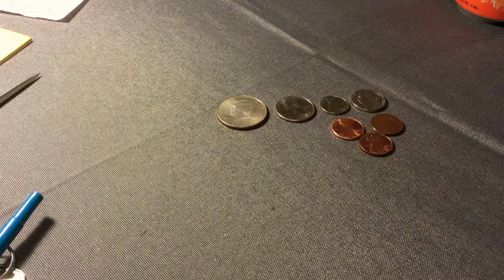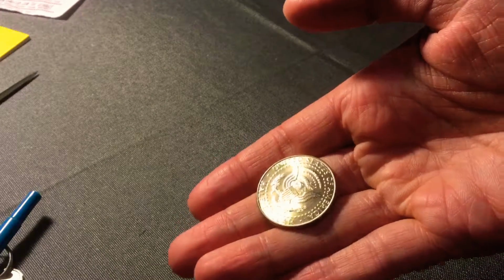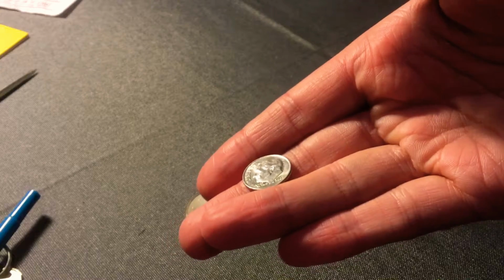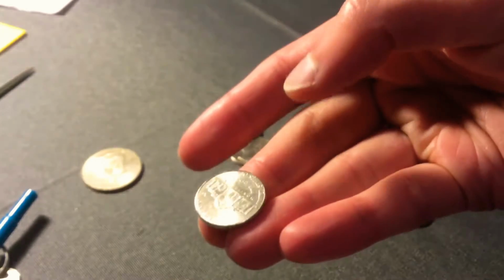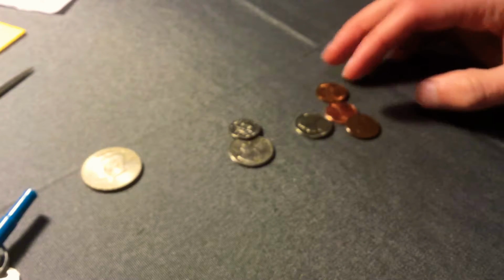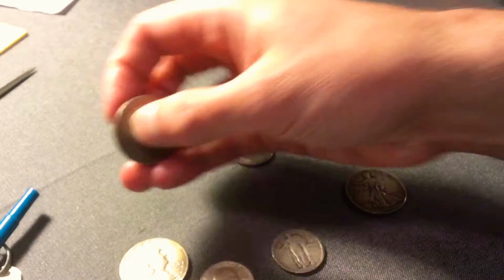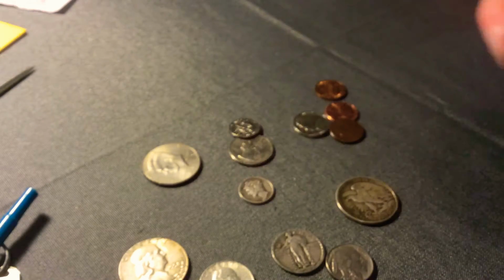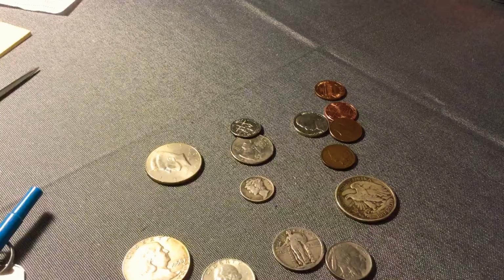United States Coin Designs. Reviewed...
My take on current US coins